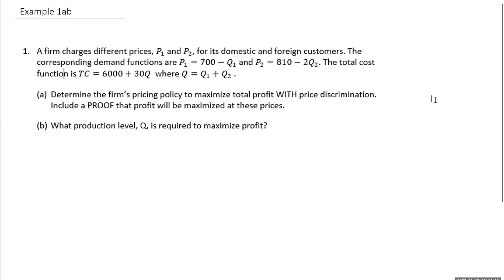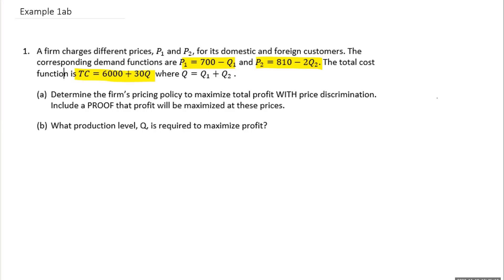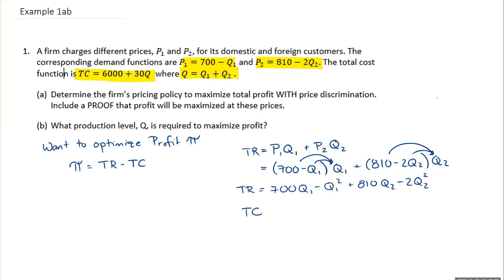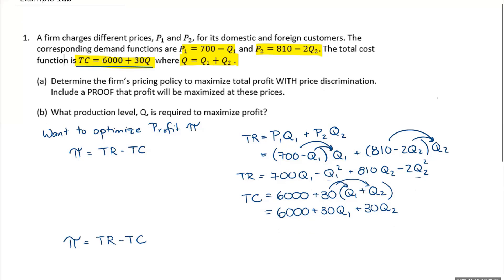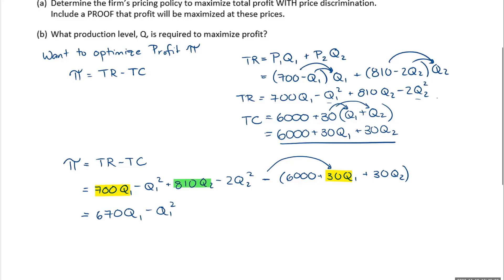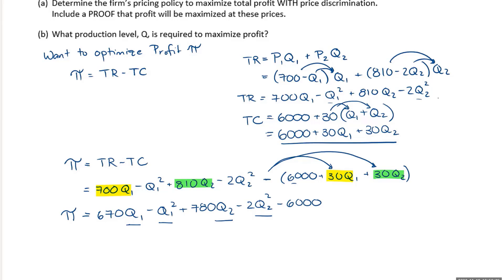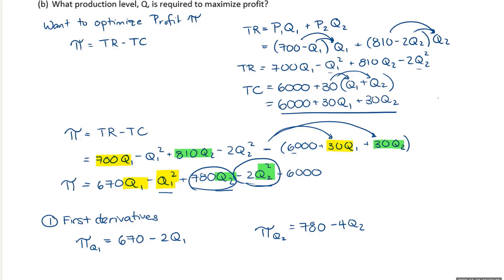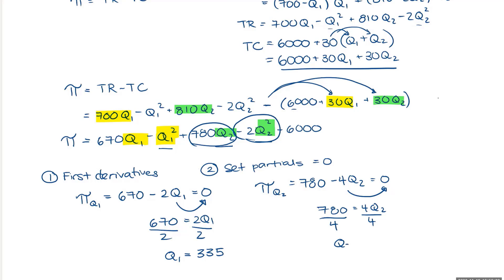V9.01A: Two Variable Optimization (Unconstrained)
This is the first video in a series on multi-variable optimization:
9.01A: Unconstrained Optimization
9.01BC: Introduction of a Constraint
9.01D: Constrained Optimization